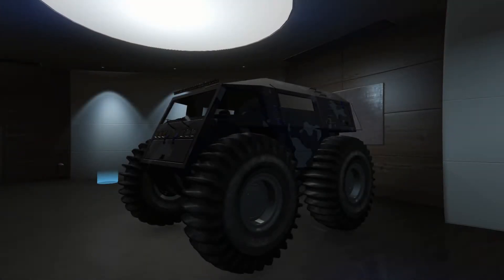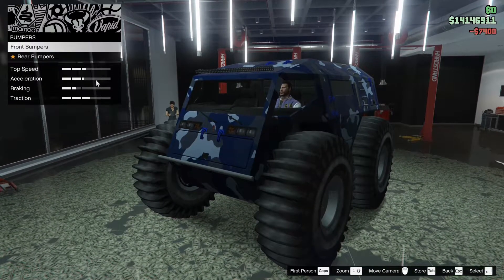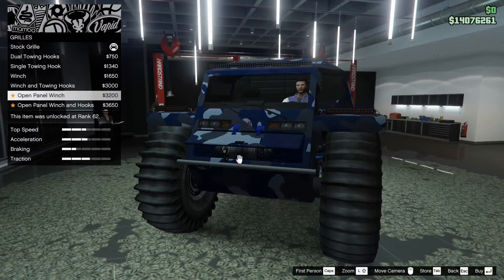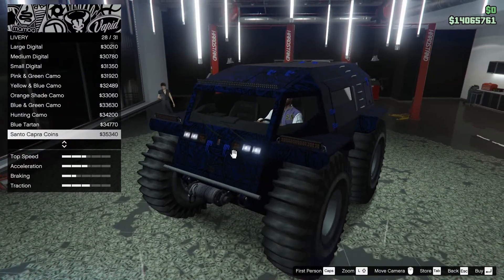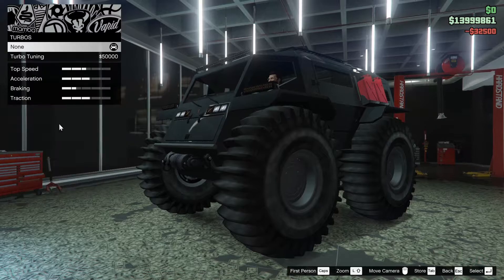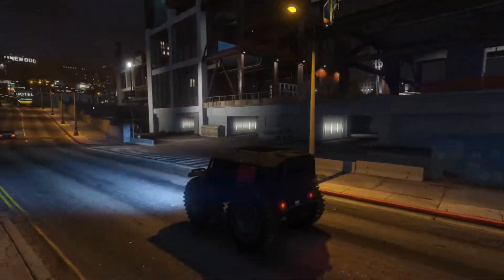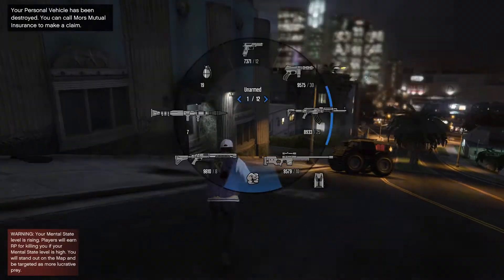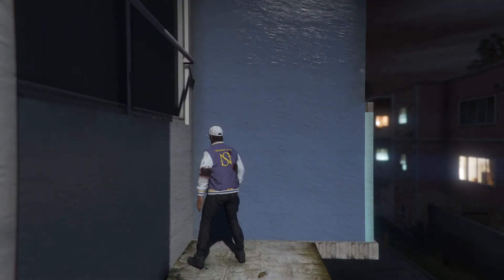GTA Online - RUNE Zhaba Customization & Review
Today I customized the RUNE Zhaba in GTA Online, it's really weird.